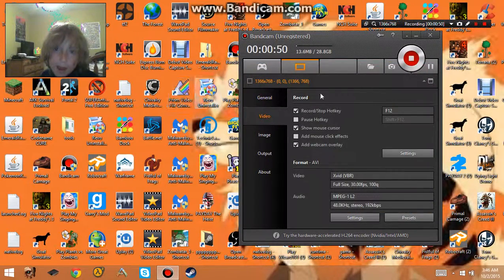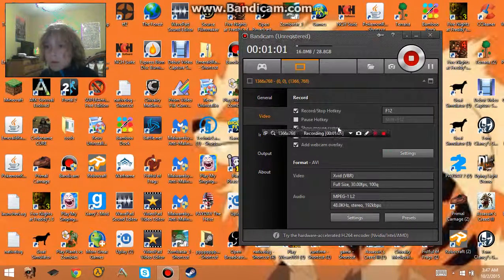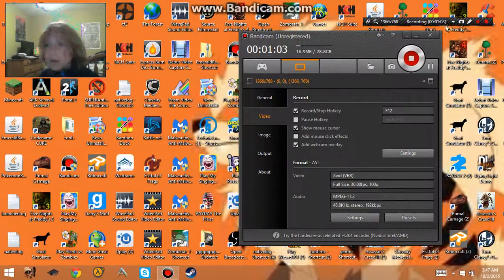how to upload bandicam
for people that need too learn how too use bandicam